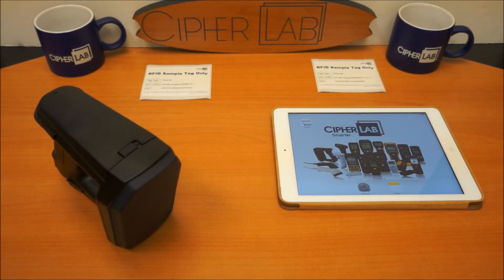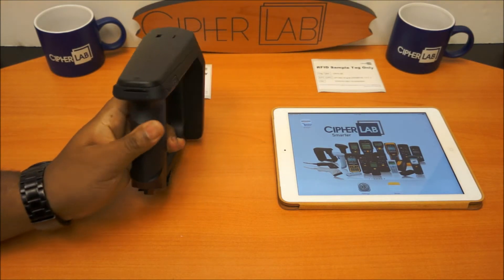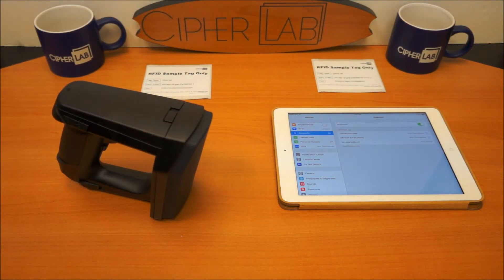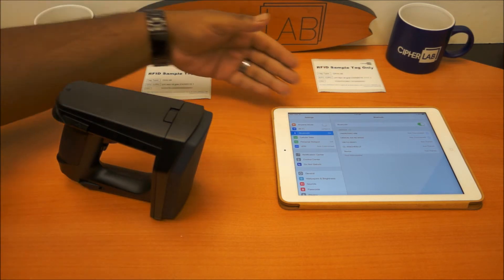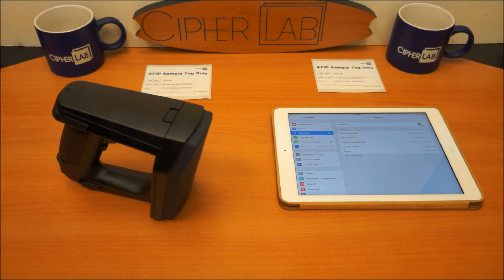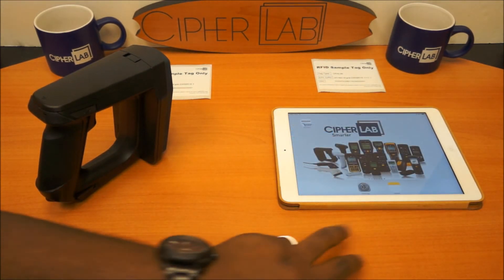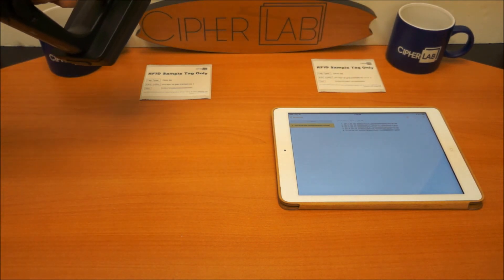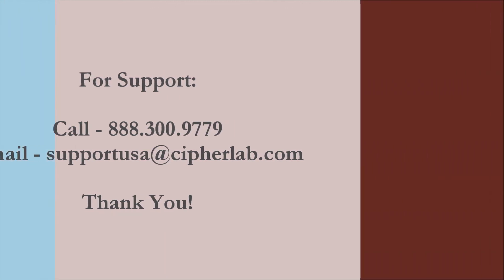How to pair CipherLab 1861 or 1862 Bluetooth UHF RFID Handheld Reader to iPhone / iPad ?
Read Range for Standard EPC G2 UHF RFID Tag:
1861: 3ft
1862:10ft

The CipherLab 1861 handheld RFID reader gives your Bluetooth® mobile devices extended UHF RFID reading and writing capabilities. Its unique snap-on design enables hassle-free one-hand operation by simply snapping your mobile computers onto its custom mount. In this way, you can integrate barcode capture and UHF RFID data collection into one robust device while the 1861 offers flexibility to switch between RFID tags and barcode readings. Certified with IP64, 1.5 m drop resistance, and sustaining 1,000 tumbles at 1 m, the 1861 allows for efficient productivity under harsh conditions.